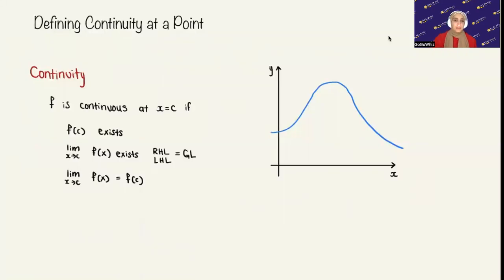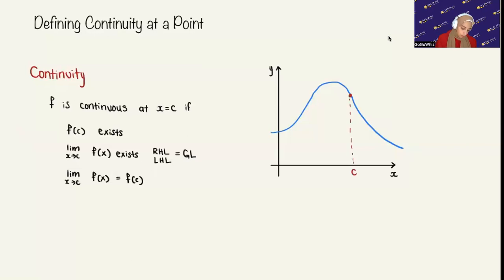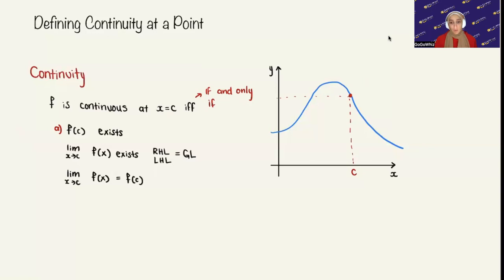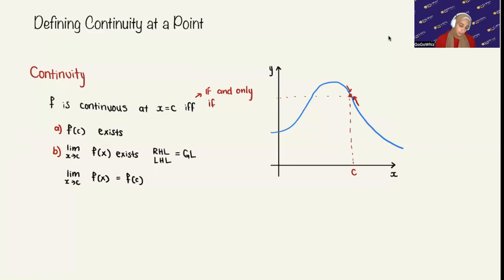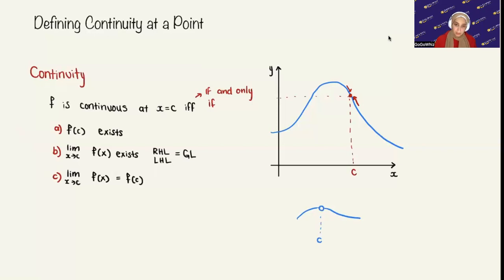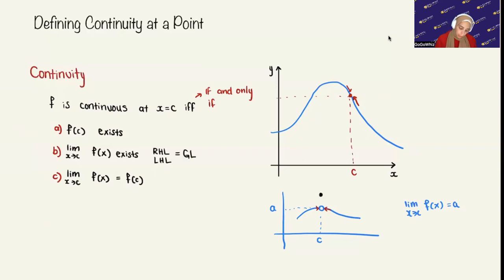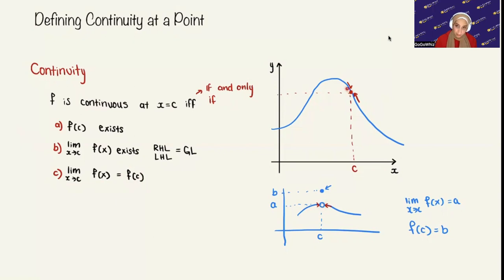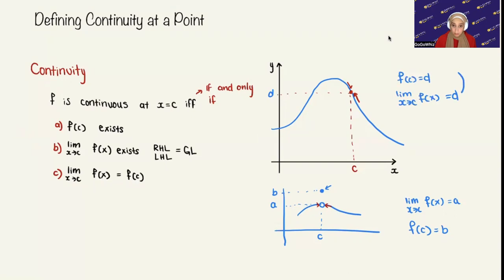Master AP Calculus: Continuity at a Point Explained! 1.11